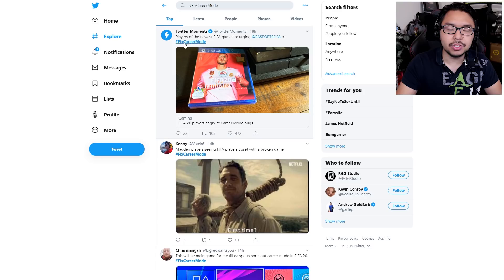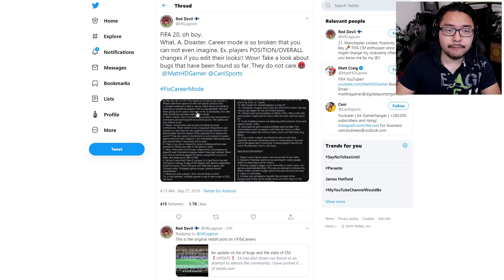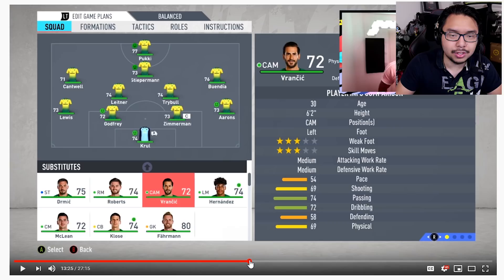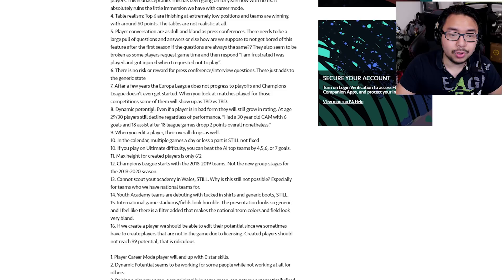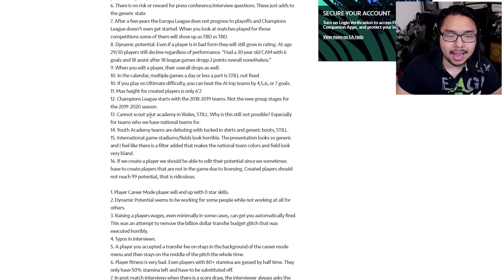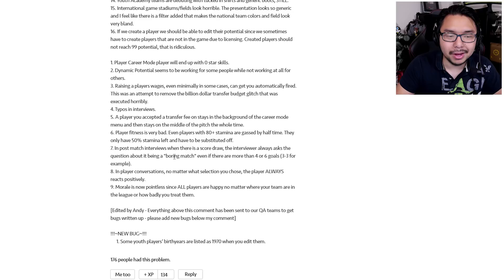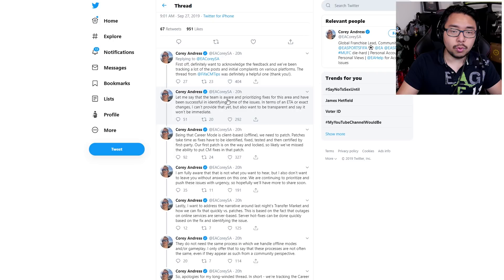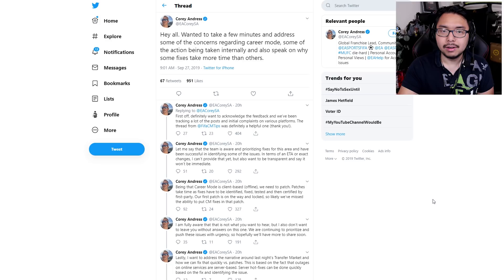FIFA 20 Players Revolt After EA Launches Career Mode Broken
TOP PATRONS
[CIPHER]
 - Shaun
[BIG BOSS]
 - Kevin Barnett
 - Michael Shuler
 - Vin Giorgio
 - BobaFett912
[BOSS]
 - Joe Hunt
 - Peter Vrba
 - Tyler Weathers
 - Time Dragonlord
 - Jonathan Ball
 - Alex Moretti
 - Michael Redmond
 - Kyle Crawford
 - Alaryyn
 - Sentaga
 - Liam
 - Mitchell Mason
[LEGENDARY]
 - Tyler Thompson
 - PrismatDragoon
 - Darien Cunningham
 - Mark Taylor
 - Nezzalonius
 - TheBritSniper
 - Theron Webb
 - Abdulaziz al Senaidi
 - Gerardo Andrade
 - Alessandro Ceriotti
 - Patrick Beaulieu
 - BattleBladeWar